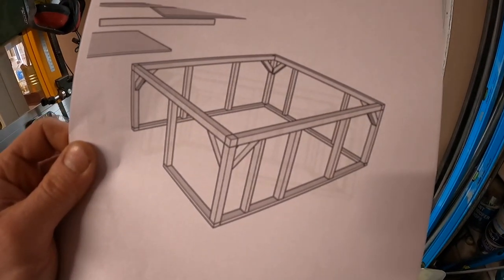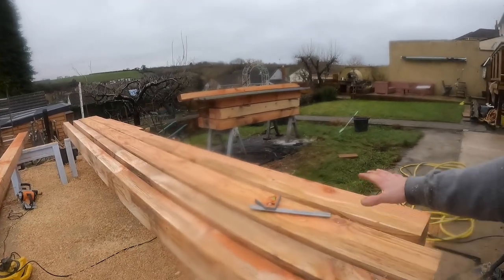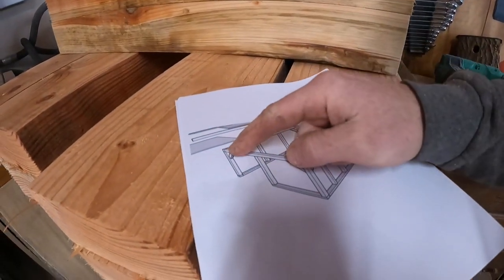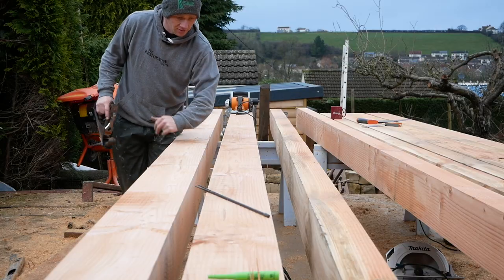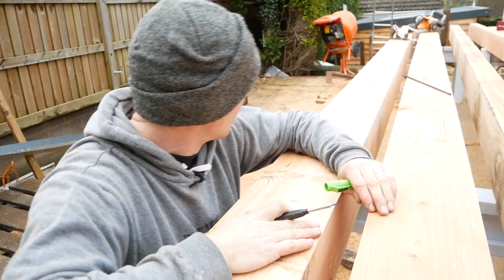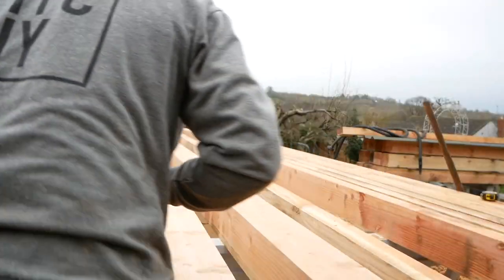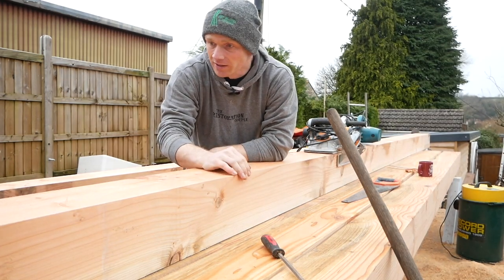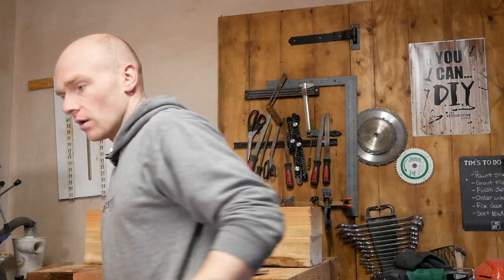ALL READY FOR JOINERY - Time to sort these beams!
Another day of glitter!  Time to get the last of the beams planed and start working out what's going where.  Plus some random rant about pallets and brooms of course!

TIMBER FRAMING GOODIES
Robert Sorby 1.5" Chisel
Robert Sorby Slick
Big Makita Saw
Triton Beam Planer
Makita Chain Mortiser
Oak Framed Buildings
Learn to Timber Frame
Rebate Plane
Pica Pencil and Marker
Speed Square